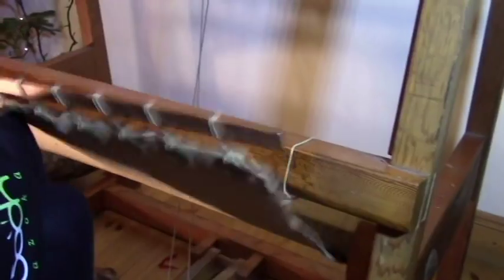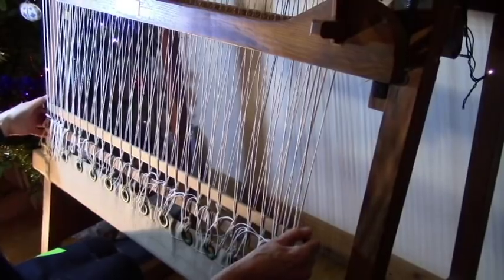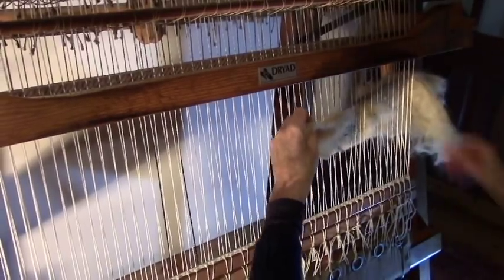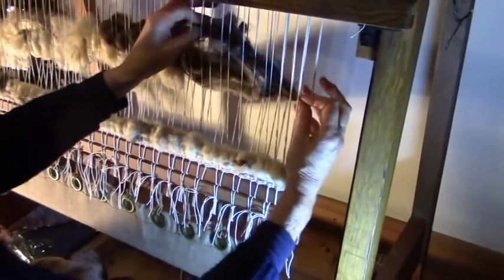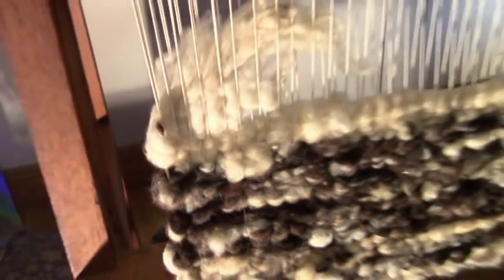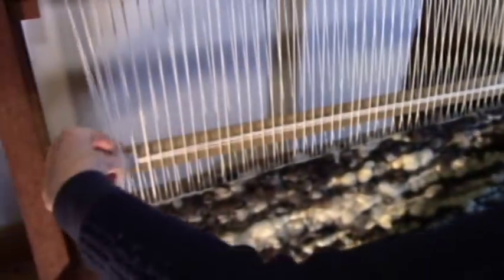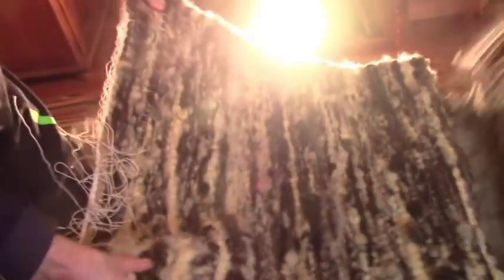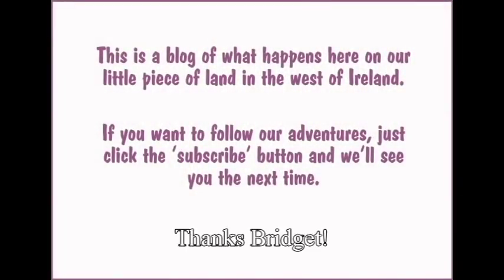Making A Raw Wool Rug On A Hand Loom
These great rugs are made by our friend Bridget Tretheway on her Dryad upright handloom. She sources the wool locally and she cards it herself. We visited her recently to chat to her about her work and show how they are made. Even if you are not a home-weaver we hope you can appreciate the skill of the process and the deceptive simplicity of the machine itself.

(Definitely a loom goes on the list of things I’d like to make – but that’s already quite a long list!)

This is a little out of the ordinary for us, but there are many skilled craftspeople living locally and we thought we might occasionally include them on this channel.

This is not an advert (she doesn't need one) but If you’re interested Bridget can wrap these and send them to most places by post – contact her through us. Or you might like to check out Chris’s Craftshop

I tried to find recent references to Dryad looms, but it seems they may no longer exist.

Thanks Bridget – you are an inspiration!